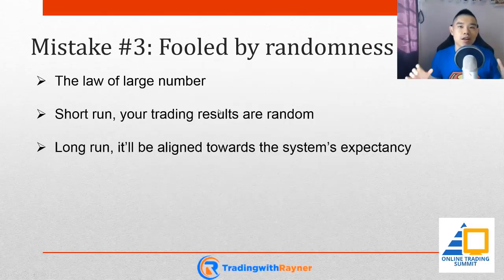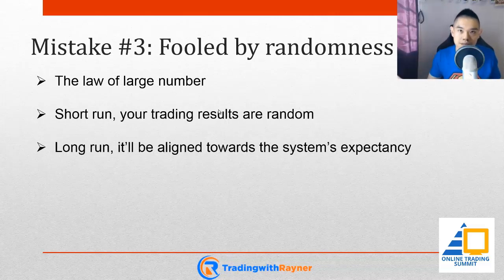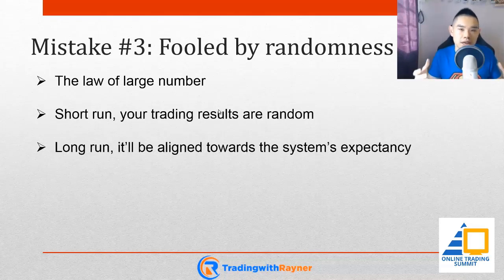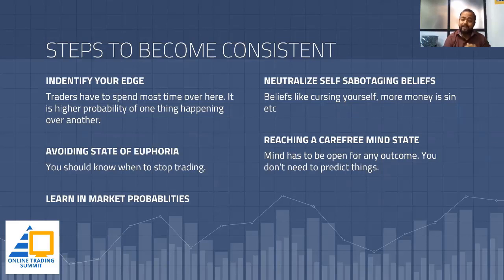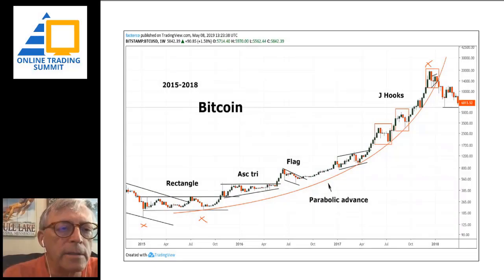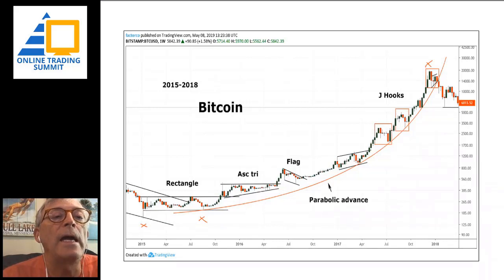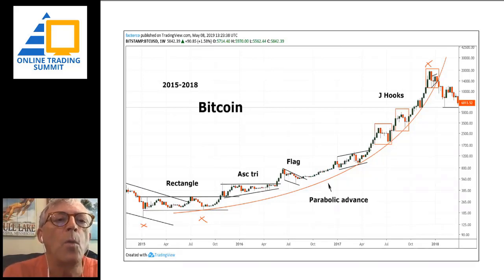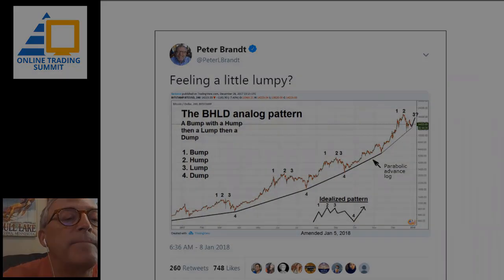OTS 2019 - Day 1 Trailer - Rayner Teo, Abhishek Kar​ and Peter Brandt​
Want to hear from top traders like Rayner Teo, Abhishek Kar​ and Peter Brandt​ share their personal trading secrets with you today?

Here are the topics they are covering today:
- Trading Principles: Profitable Trading Lessons From A Decade Of Trading
- Trading Psychology: The Essential Steps To Improving Your Mental Edge
- Crypto Trading: Perspectives From A Career Commodity Trader​

Join us and over 25k+ traders today at Online Trading Summit 2019